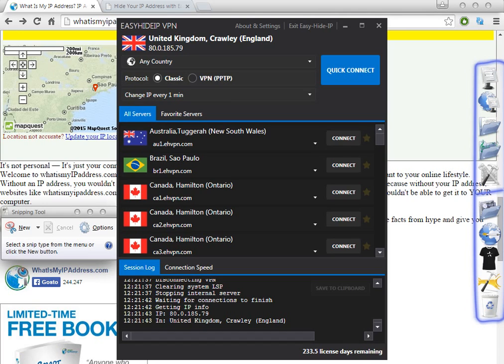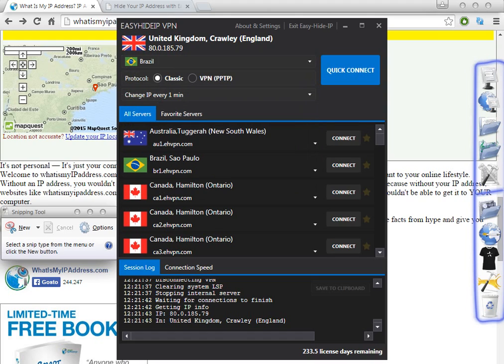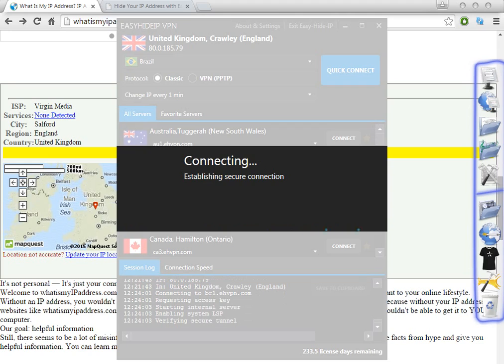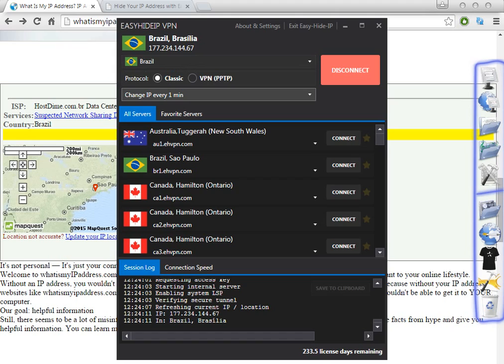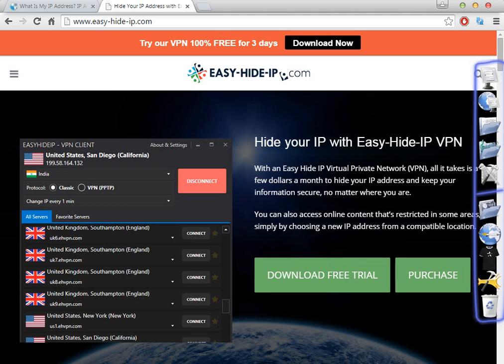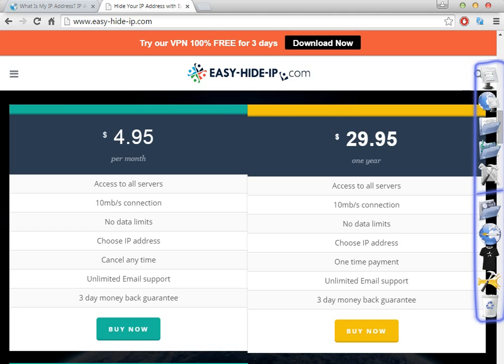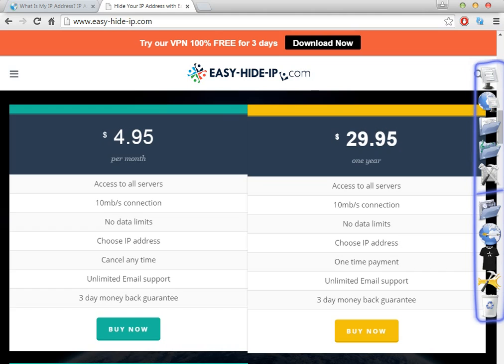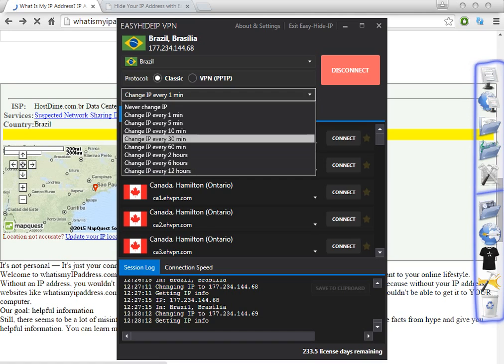How to Get a Brazil Ip Address! (Brazilian Vpn With Proxy list) Software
2): If your interested later in a Website Builder to, i recommend this amazing program
Very Simple, and o12Easy to Use:

How to Get a Brazil Ip Address! (Brazilian Vpn With Proxy list)

Your can link your internet activities directly to you, it can easy leak you by this ALL protects your online identity by change your IP . Private Internet Access offers advanced cloaking. Mask yourself with an anonymous Learn how hide your secure your browsing experience. Use Real IP to surf anonymously, prevent hackers from monitoring your online activities or identity thieves from stealing your identity and other personal . Detailed instructions on how your public IP online and surf the Internet anonymously. your IP mask your identity and safeguard . Try our free web proxy that lets you surf the internet anonymously, hides your IP and protects your online identity. Feb 26, 2015 - Easy-Hide-IP hides your unique Internet address from online tracking so you can surf in total privacy. your Your will be changed ours. Your is your online fingerprint and hiding it behind our free web proxy will enable you . Nov 27, 2009 - One of the most common and easiest ways your address is use a web proxy. This is exactly the same as what I mentioned before in . My service.

UCBhIkxDMaKth9-pFp8RuURA
WatchHuluOutsideUSA
SmartAssIP
UC95J6OzfbayFhBGPa0hfE7A
hidemyipfast
UCqNeKrzYyfytC3XpwnsLezQ ,

AMTechArena, UCxTW2tJT-ym9yOn3BJzYz9Q ,
AMTechArena, UCxTW2tJT-ym9yOn3BJzYz9Q